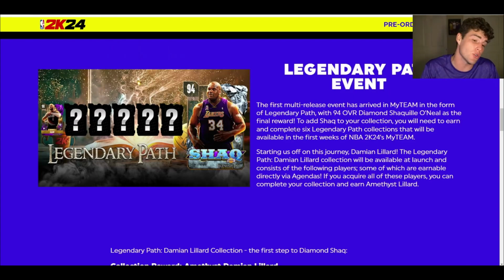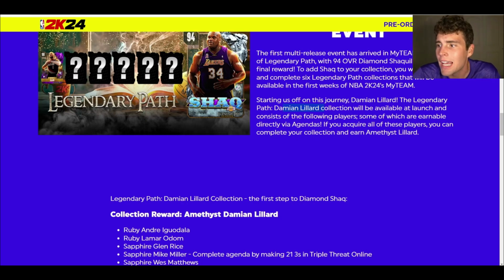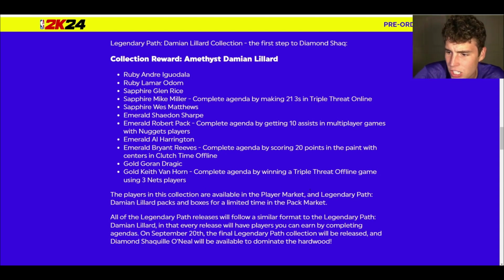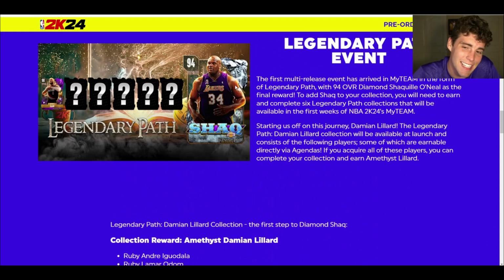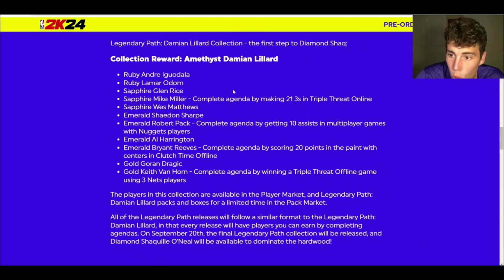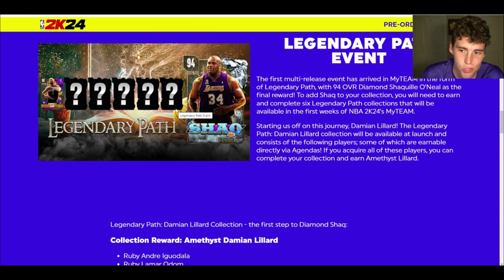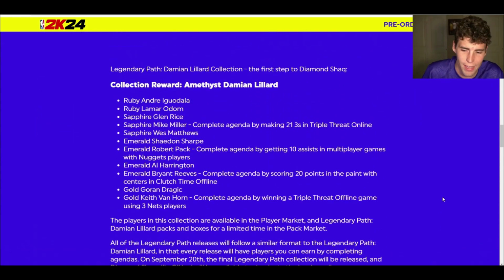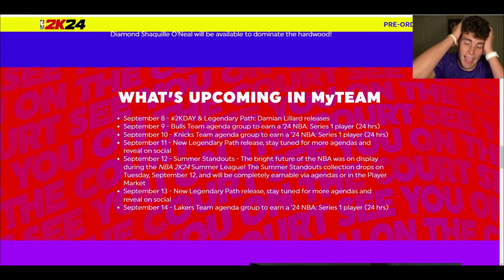LEGENDARY PATH EVENT KICKING OFF NBA 2K24 MyTEAM! COMPLETE ALL 6 COLLECTIONS FOR DIAMOND SHAQ!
In this video, I break down the first news of NBA 2K24 MyTeam. This is the first gameplay trailer and breakdown of NBA 2K24 MyTeam. Some of the main changes coming to NBA 2K24 MyTeam include a new salary cap mode, new player market, crossplay, MTP Upgrades, new XP system, seasonal tokens, Unlimited championship weekends and so much more. For the first time ever, players will be able to buy MT and VC both in game. Some of the season rewards include diamond Kyrie Irving as the level 40 reward. Diamond Brandon Roy will be available as the season 1 ultimate reward. One of the main changes is the auction house will not be returning in NBA 2K24 MyTeam. Instead, NBA 2K24 MyTeam will have a player market. With this new system, prices of cards will be transparent so players will know how much they need to spend. Guaranteed pack odds are also confirmed to be back in NBA 2K24 MyTeam. Collector level returns with Kobe Bryant as the top collector level reward. There is no mention of the MyTeam Unlimited $250K tournament in the courtside report. In this video, I break down which cards in NBA 2K24 MyTeam will be worth getting. Some of these cards include level 40 reward diamond Kyrie Irving, ruby Giannis Antetokounmpo, diamond Shawn Marion, diamond Brandon Roy, ruby Andre Iguodala, ruby Patrick Ewing and more. NBA 2K24 MyTeam announced that to kick off 2KDay at launch, three separate collections will be released. Headlining these collections include amethyst Jayson Tatum, amethyst Klay Thompson and amethyst Chris Webber. These will be rewards as well as available in packs. For the first time ever, the legendary path event is coming to MyTeam with diamond Shaq as the final reward. Complete six legendary path collections to earn this diamond Shaquille O’Neal. The first collection to complete is for amethyst Damian Lillard. The players to complete this collection are available in the player market. Summer standouts will also be dropping next week in NBA 2K24 MyTeam. This collection will include stars from Summer League. The free diamond Brandon Roy collection was announced. To complete this collection, you must earn free cards from a variety of different modes including level 40, unlimited, clutch time, triple threat and the token market. The domination rewards were also announced in NBA 2K24 MyTeam. The current domination reward includes ruby De’Aaron Fox while the all time Domination reward is amethyst Pau Gasol. The prices for MT and VC were also released. 1 million MT costs $150. I hope this helps your no money spent, budget or god squad.